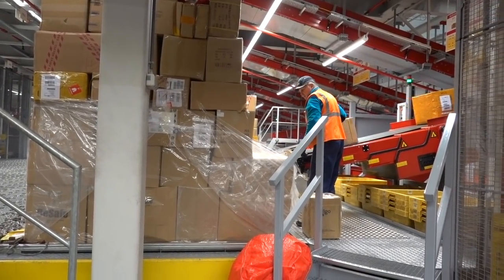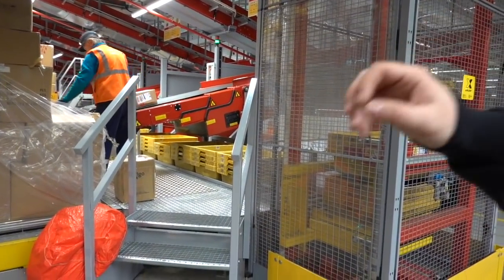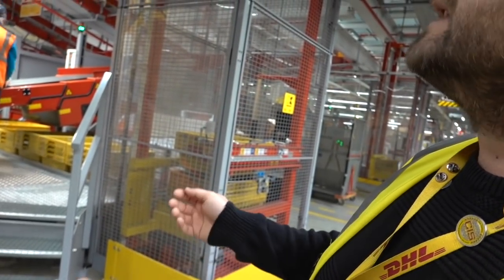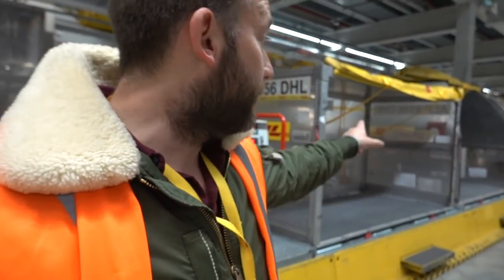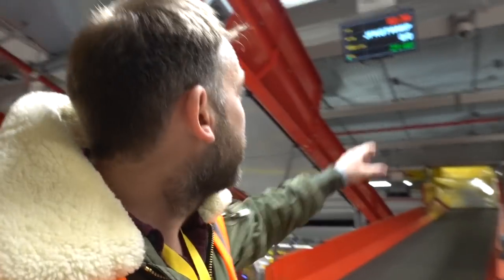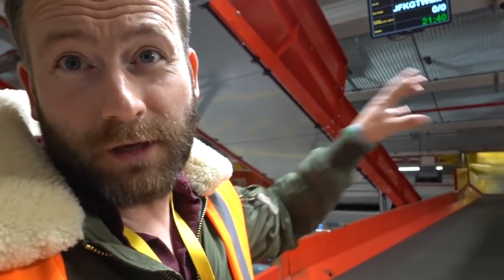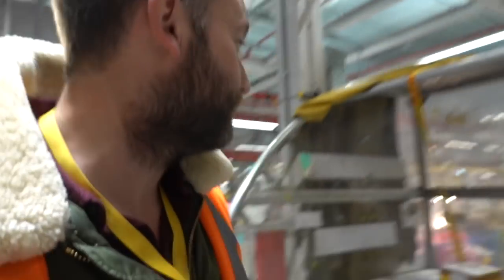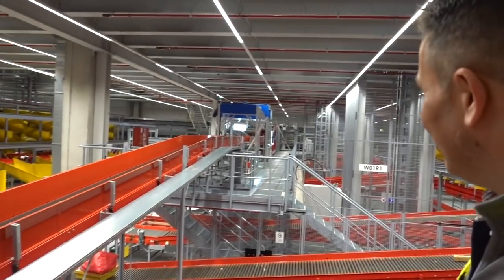A day to remember... so much fun with DHL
Check out the vlog and come along as I fly my gyrocopter around the world... Any questions just let me know.

About James Ketchell

James is a serial adventurer, motivational speaker and Scouting ambassador.

On 1st February 2014, James became the first and only person to have rowed across the Atlantic Ocean, successfully summited Mount Everest and cycled 18,000 miles around the world.

Seven years prior to all this, he was recovering from a serious motorcycle accident that left him with broken legs as well as a severely broken and dislocated ankle. The prognosis was that he was likely to suffer a permanent walking impairment and would certainly not be able to continue the active physical lifestyle he had enjoyed up to that point.

Link to buy eBook